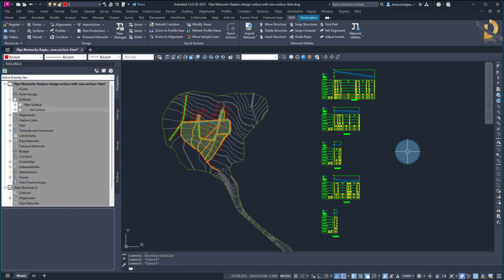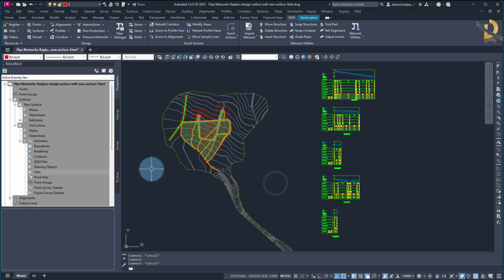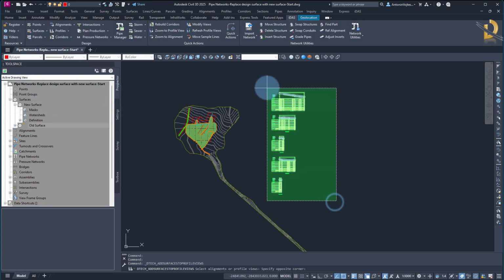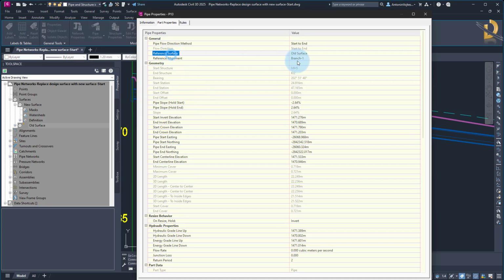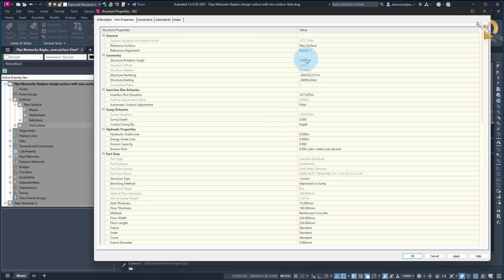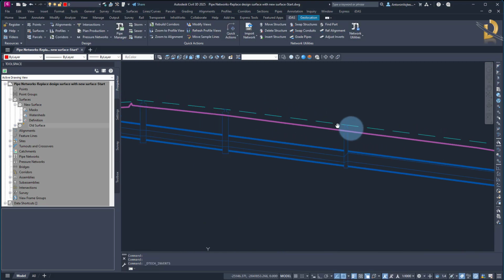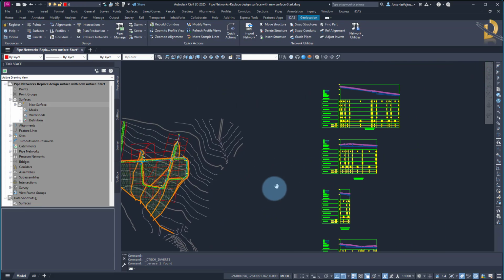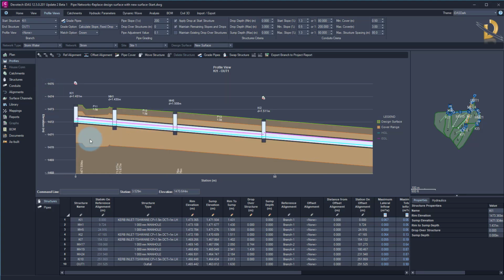Pipe Networks - Update reference surface, surface profiles and rim elevations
After finishing a pipe network design in Civil 3D, an updated design surface may require updates to the reference surface, profile views, and structure rim elevations.
If possible, paste the new surface into the existing one so profiles update automatically, only rim elevations need adjusting. If merging isn’t feasible, you must set the reference surface, recreate profiles from the surface, and adjust rims manually.
This is where Devotech iDAS can save significant time.

Timestamps:
00:00 Intro
00:26 The easiest option to replace the existing surface
00:54 Another option to replace the existing surface
01:05 Change existing surface profile style
01:24 Create surface profiles from the new surface
02:03 Set reference surface for pipes and structures
03:00 Adjust structures' rim elevations relative to the new surface
03:48 Delete existing surface
04:43 Check the new surface in the Pipe Manager